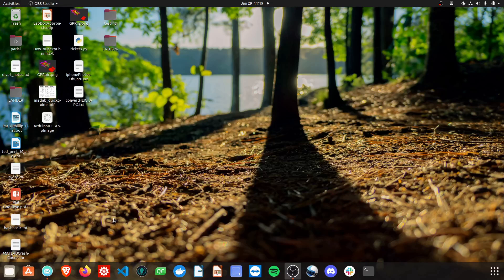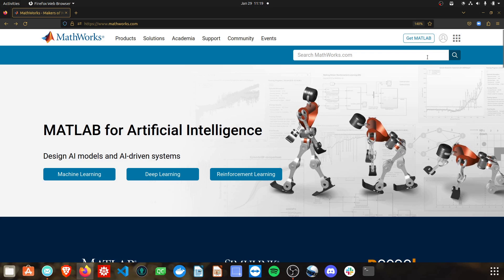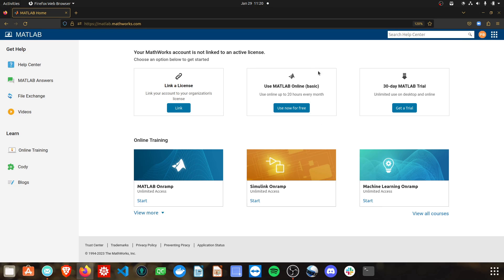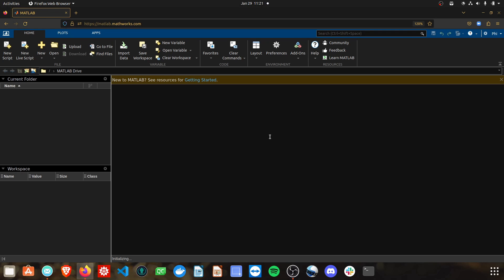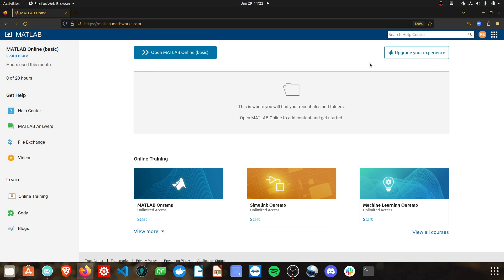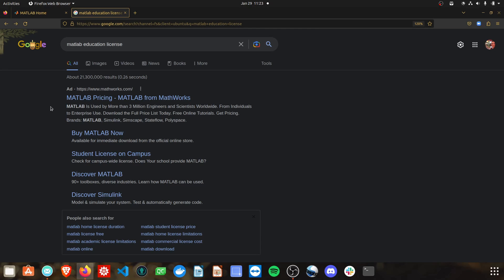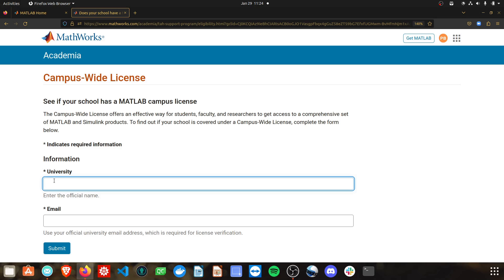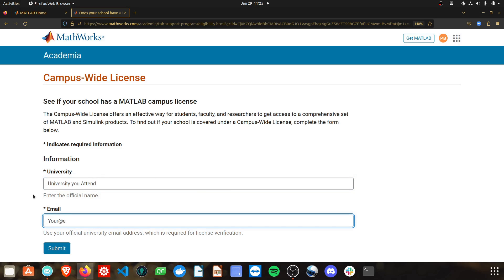4 Ways to Download MATLAB for Free (yes, they're legal)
Don't pay for MATLAB! How to get FREE ACCESS TO MATLAB! There are 4 ways.

CHAPTERS
0:00 Create a MathWorks Account
0:40 MATLAB Online (20hr/month)
1:22 Free 30-day Trial
1:46 University Campus License
2:32 Professional Company License